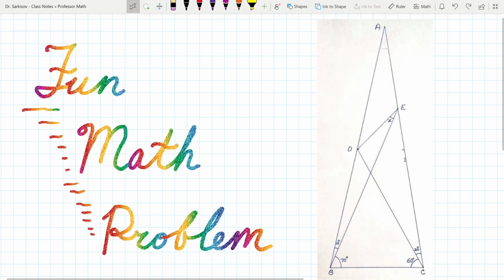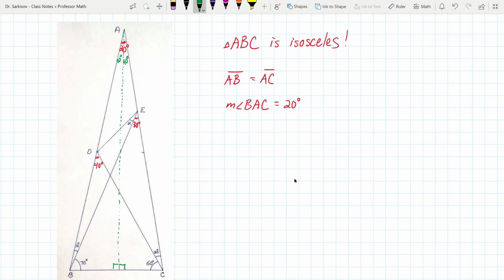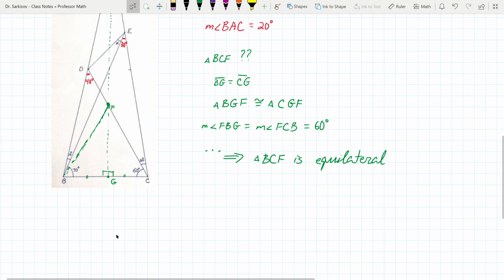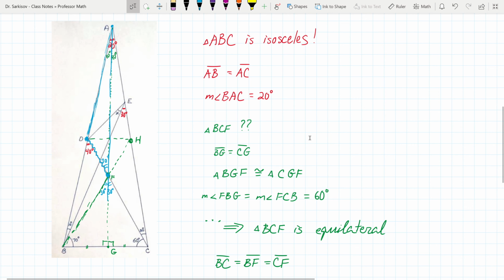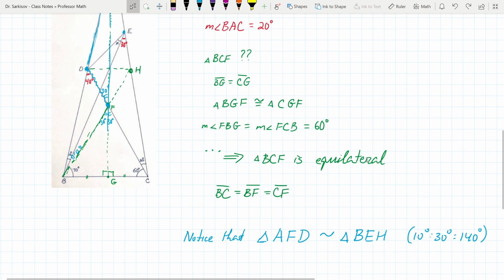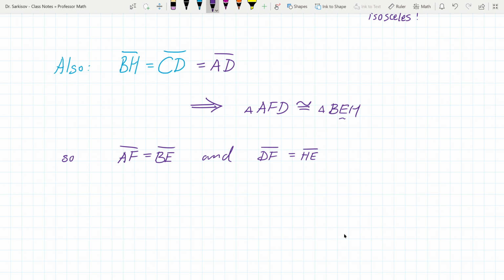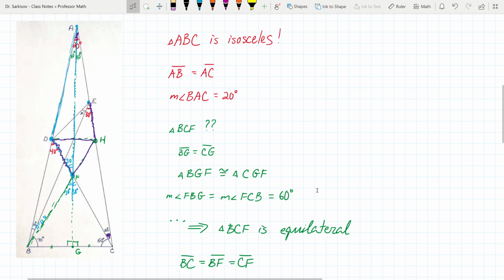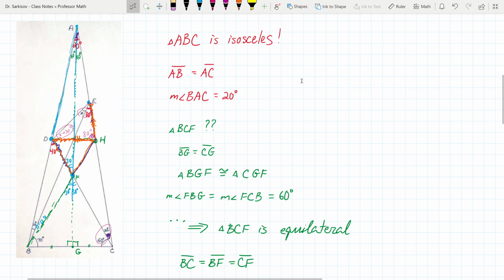Geometry Math Problem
Dr. Sergey Sarkisov goes live on solving a geometry math problem on finding angles.  This is a very interesting problem that seems much easier than it actually is, requiring for Prof. Sergey to use further triangle properties to derive the solution.